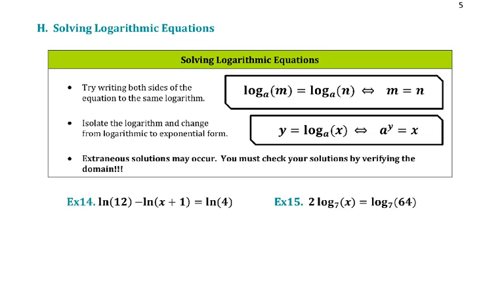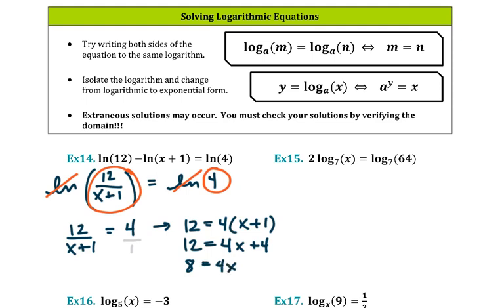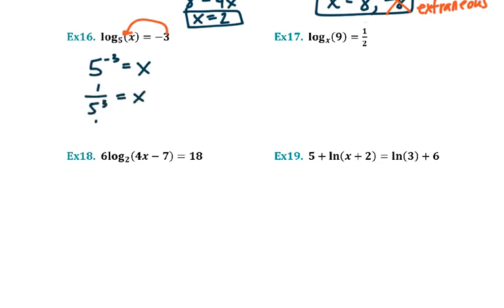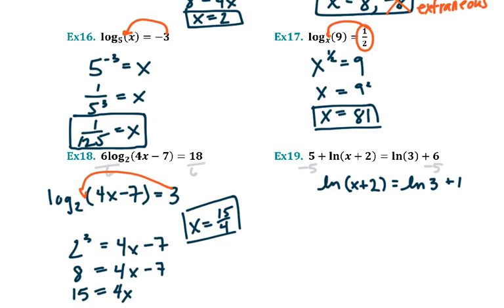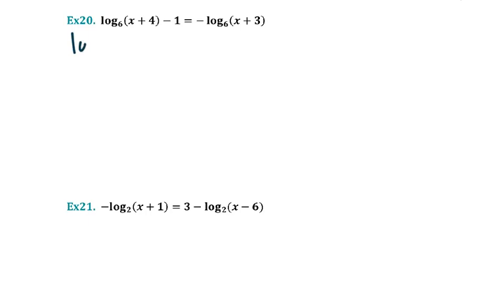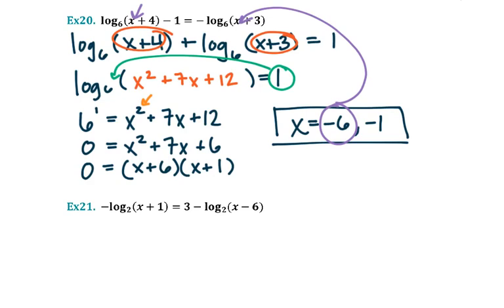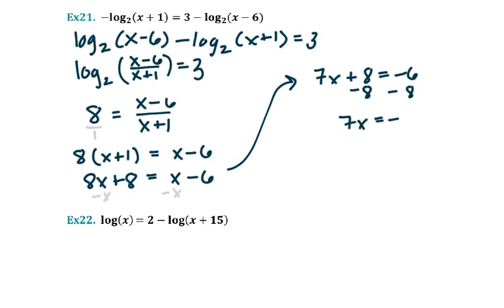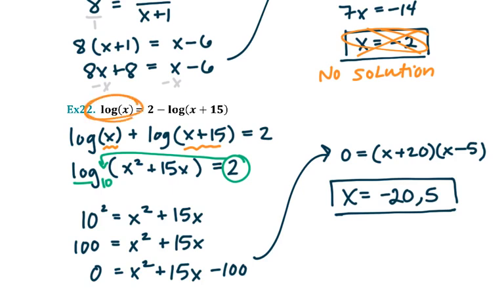111 Mod13 Part3 Solving Logarithmic Equations